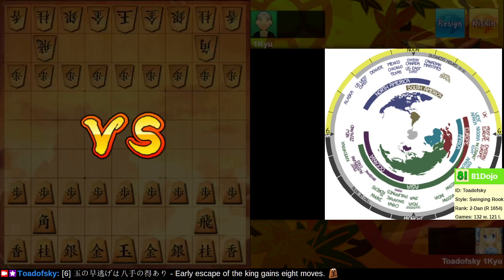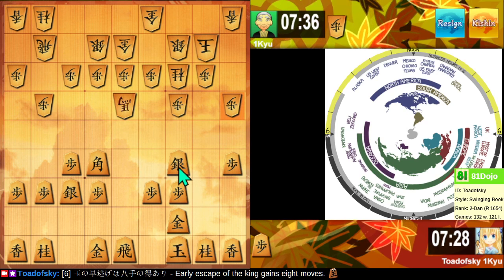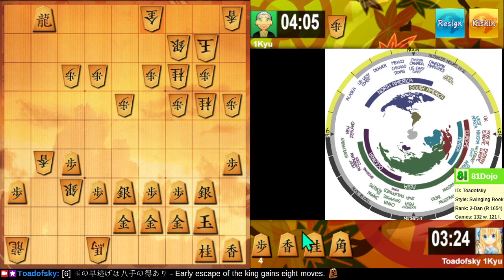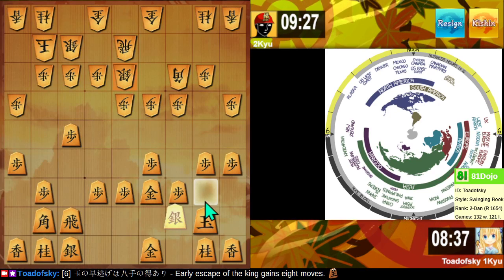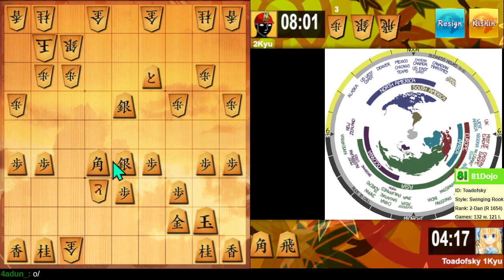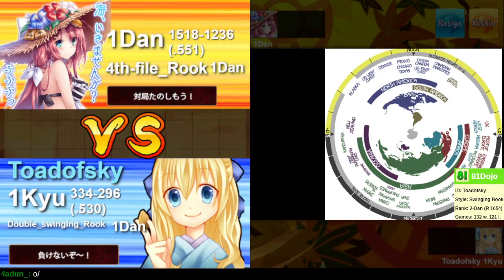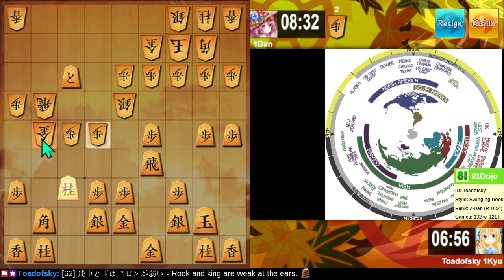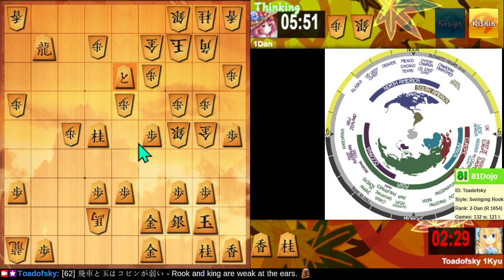[249] Road to 1-Dan on Shogi Wars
A familiar strategy can be better than no strategy; the more you study, the more strategies you will be able to choose from.